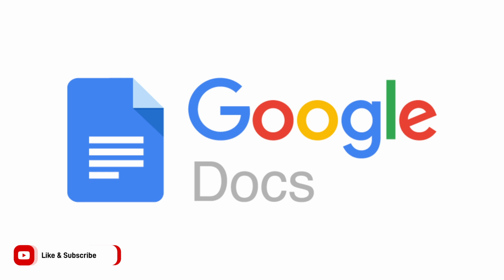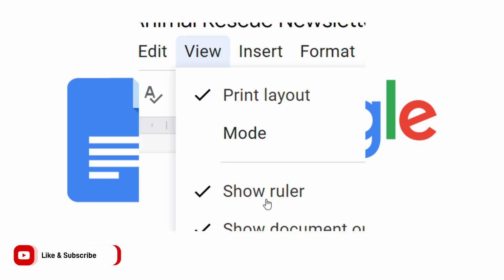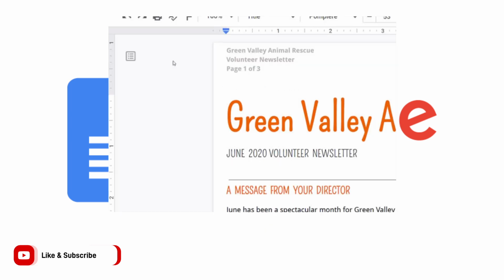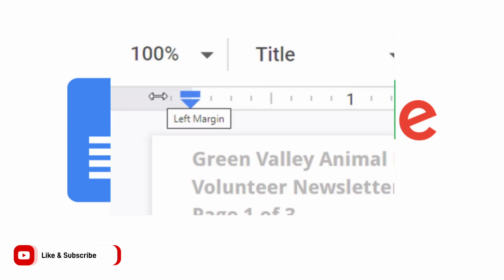How To Change Margins In Google Docs | Easy Guide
Learn how to change margins in Google Docs with this easy guide! Whether you need to fix margins for a project or just want to customize your document, this tutorial will show you how to edit margins in Google Docs step by step.
This video shows you how to change margin in google docs. Learn how to fix margins in google docs. Find the solution to how to adjust margins in google docs. Fix the change margins in google docs problem.